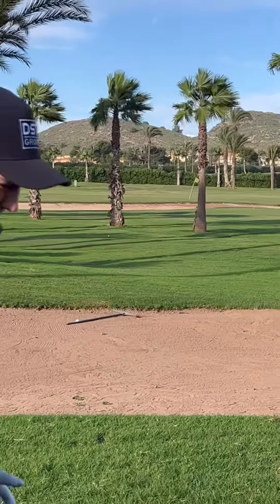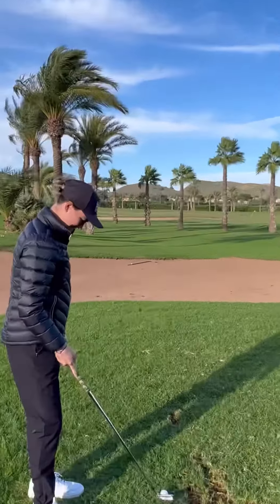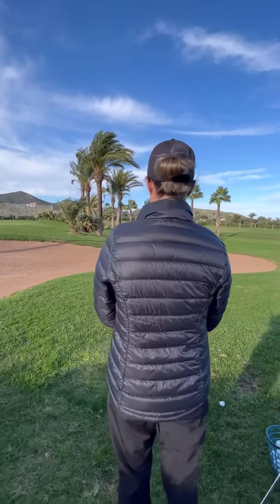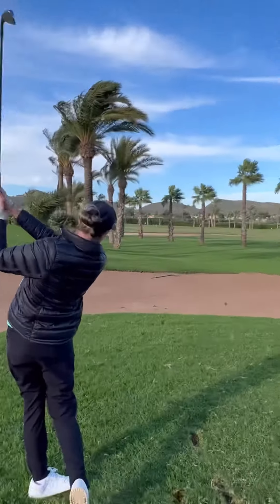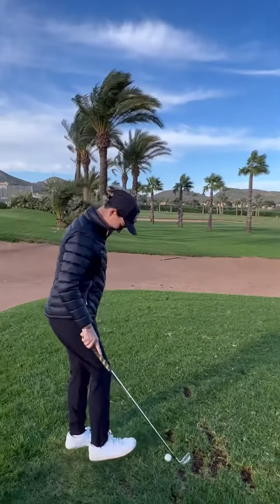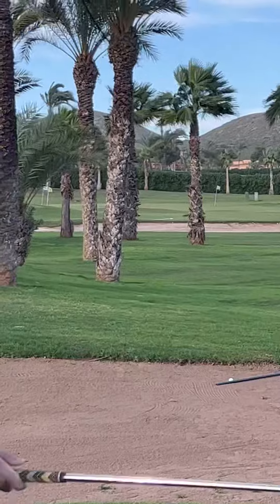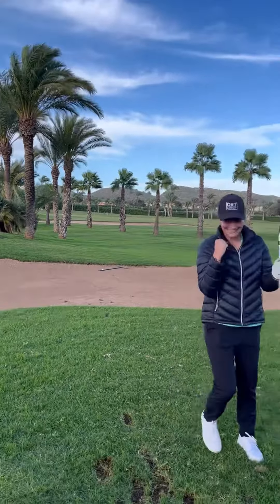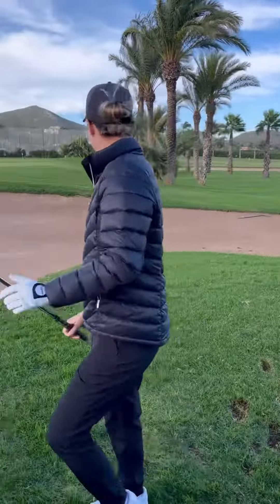5 x 5 x 5 golf challenge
A fun challenge to try instead of beating balls on the range!

5 balls, 5 gaps with a 5 iron